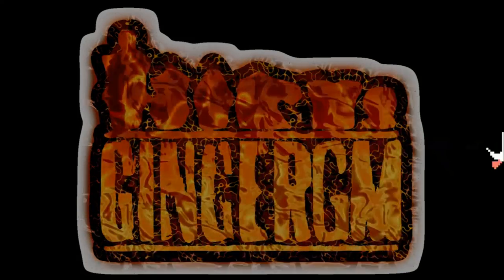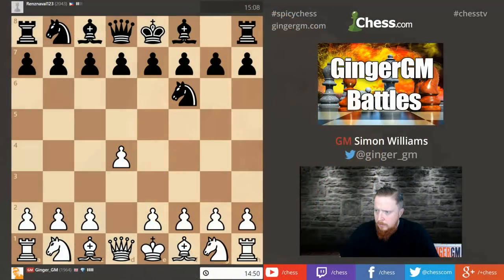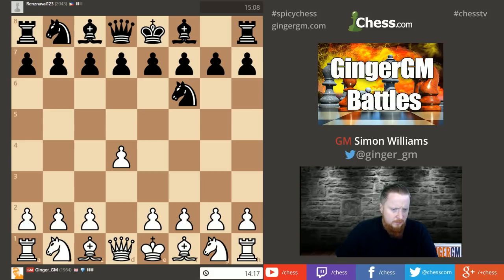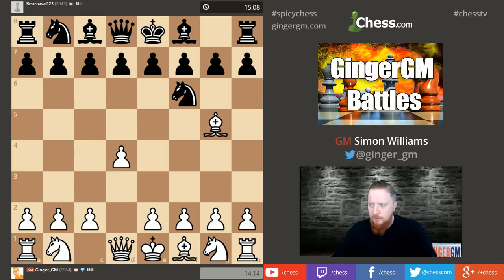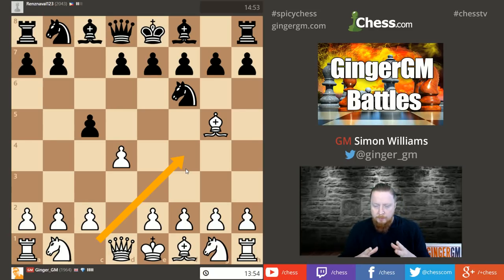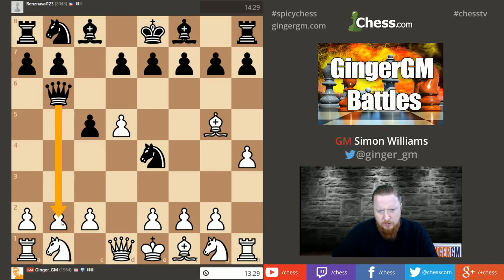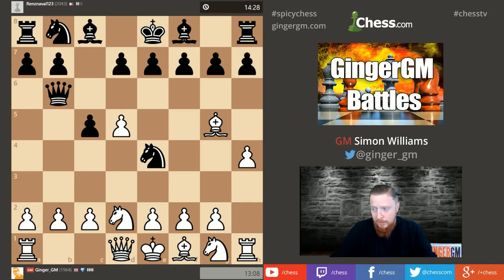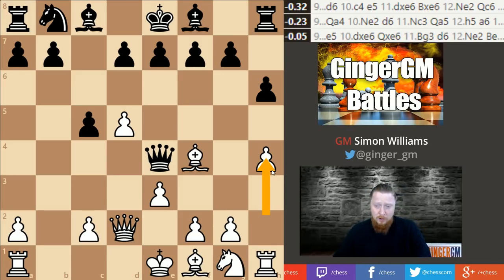Longer Games #19 Climbing the 2500 mountain... The Trompowsky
In this online game I pick a longer time limit, 15+10, my aim is to really explain the thought processes behind the moves that I am playing. Here we see the Trompowsky in action!

Sign up to the GingerGM newsletter - Every 50th sign up wins a free GIngerGM download!